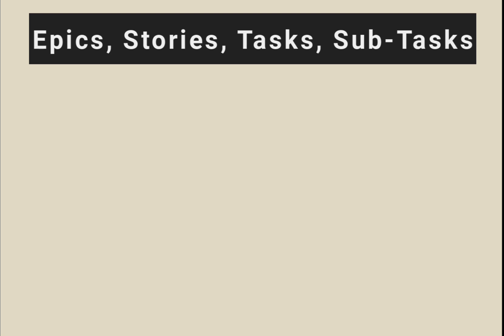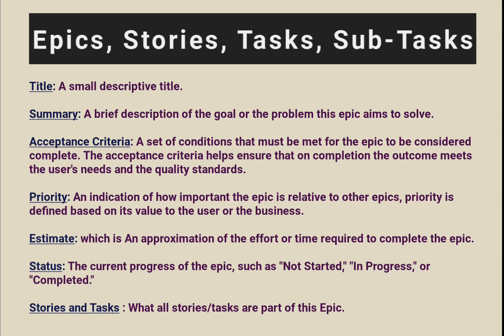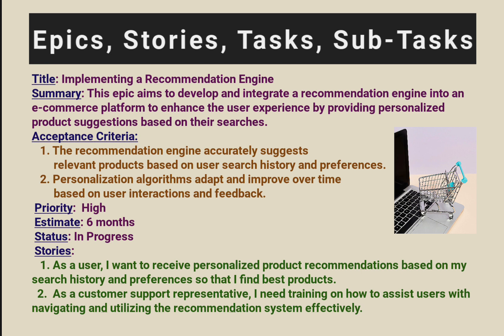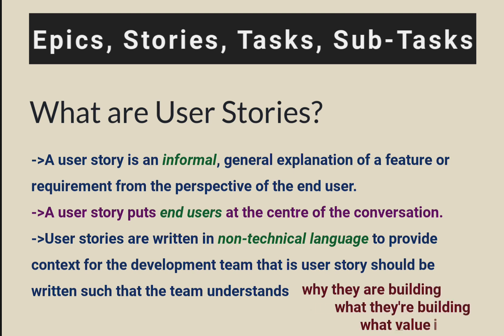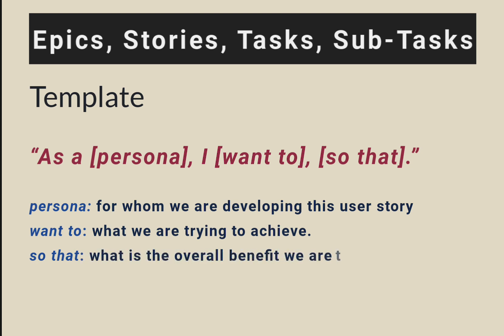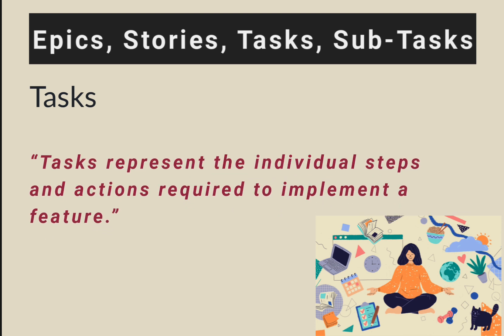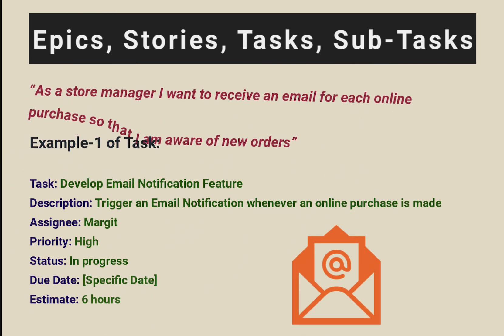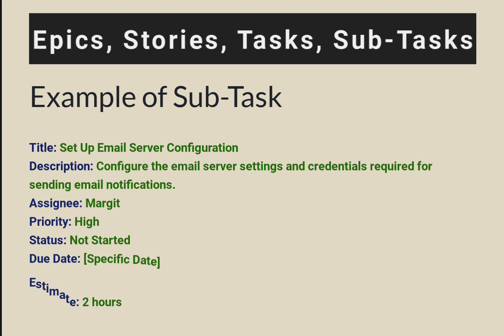Understanding Epic, User Stories, Tasks & Sub-Tasks with Examples and Templates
Epics, Stories, and Tasks serve as foundational elements in project management, each playing a distinct role in organising and executing project work. Let’s understand the unique purpose of each with the help of examples. Also, learn how to correctly write  Epics, Stories, tasks, Sub-Tasks with Templates.

Table of Contents:
00:00 Introduction
00:59 What are Epics
01:29 Example of Epics
01:59 How to Create Epics
04:45 What are User Stories
05:51 Templates of User Stories
07:06 Example of User Stories
07:35 How to Write user Stories
08:28 What are Tasks
08:52 How to Write Tasks
10:19 Example of Tasks
11:23 What are Sub-Tasks
11:44 Example of Sub-Tasks